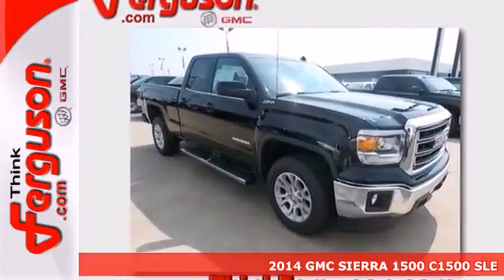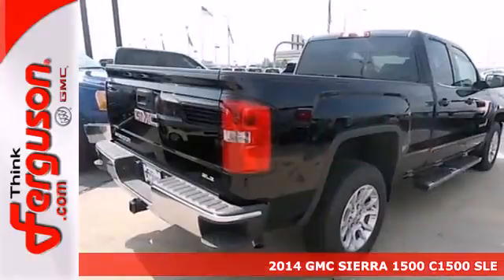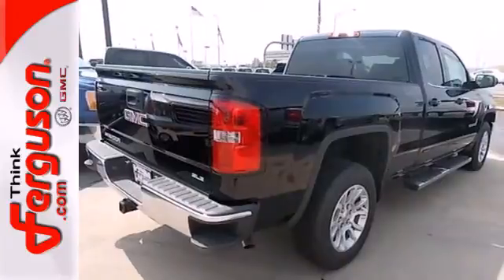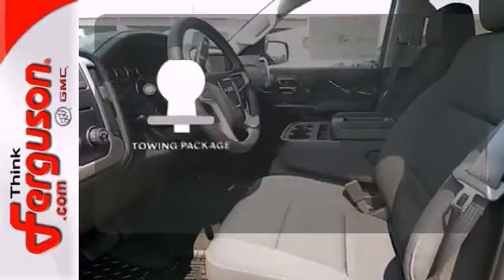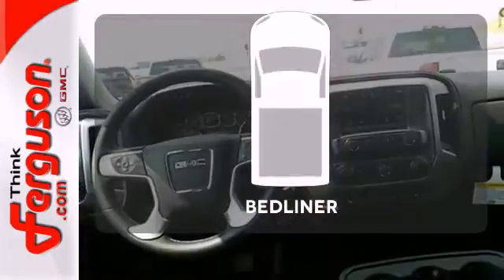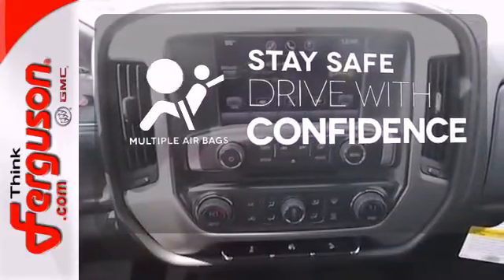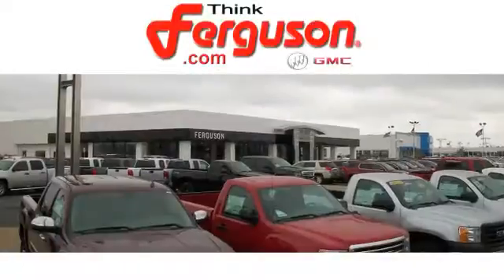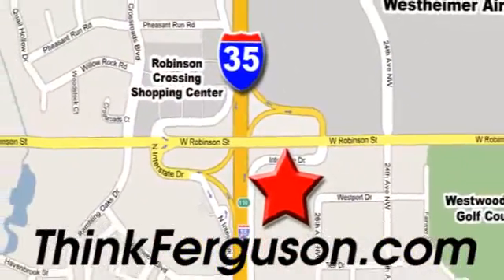2014 GMC SIERRA 1500 C1500 SLE Norman OK Oklahoma City, OK G7135 - SOLD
Year: 2014
Make: GMC
Model: SIERRA 1500 C1500 SLE
Trim: SLE
Engine: 5.3 Liter 8 Cylinder
Transmission: 6 Speed Automatic
Color: Black Onyx
Interior: Black
Stock #: G7135

Address:
1015 North Interstate Drive